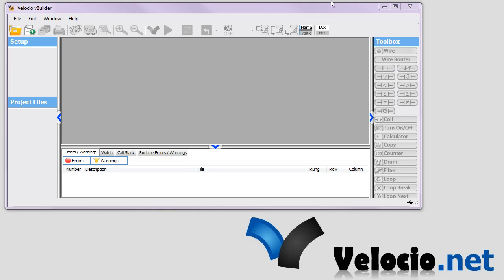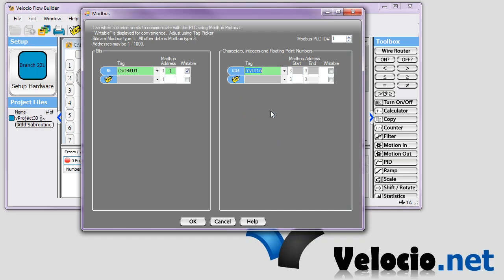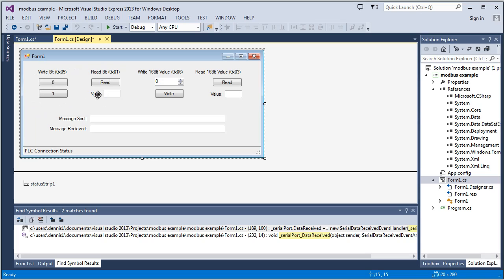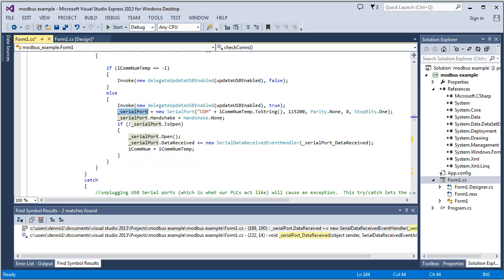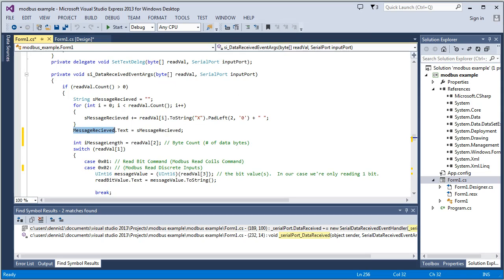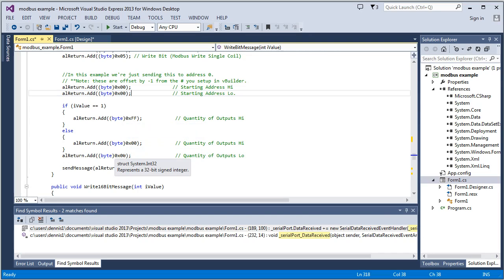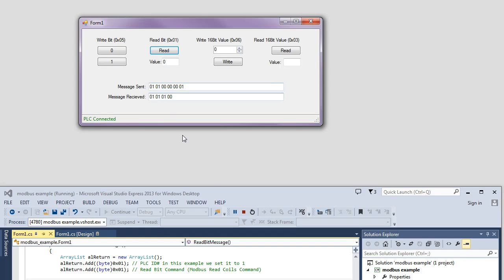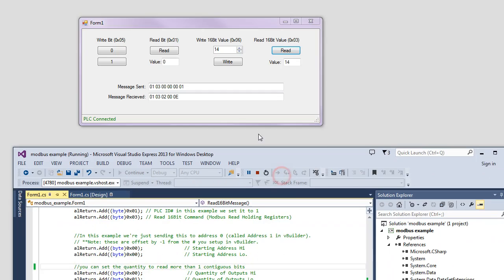Modbus Example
Talk to Velocio Ace or Branch PLCs using Modbus.  This goes through an example of how to do that.